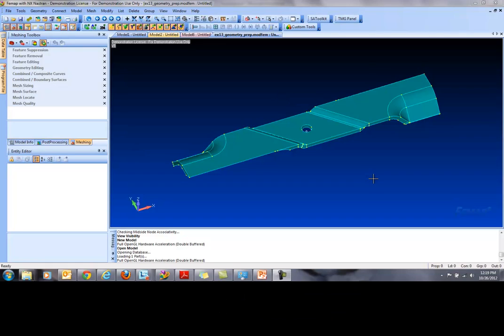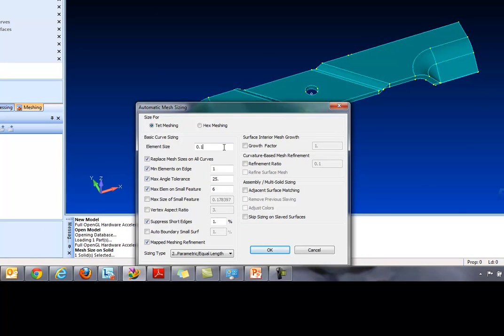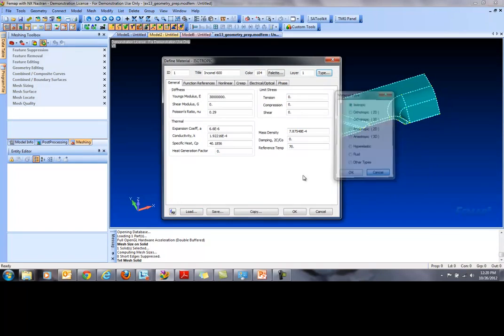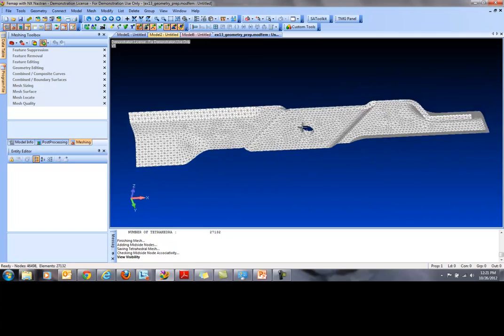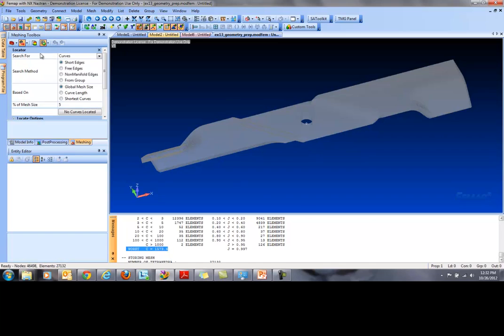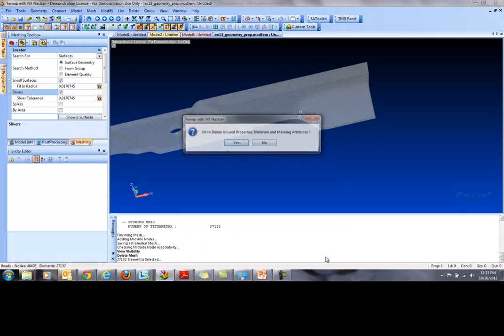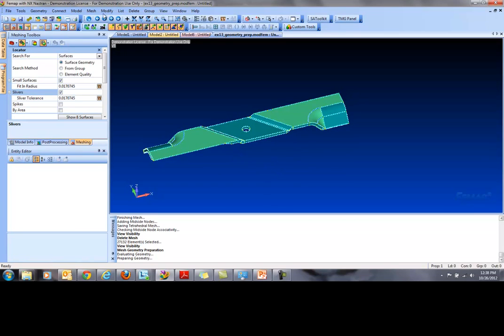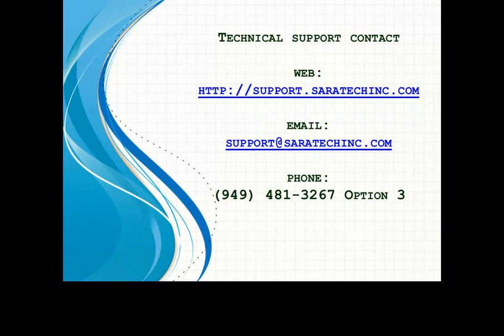FEMAP Geometry Prep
Introducing the "Geometry Preparation Tool". This exercise shows an easy step for preparing a solid and cleaning up the geometry for tetrahedral meshing.
We also introduce the "Entity Locator" to detect short edges and slivers."